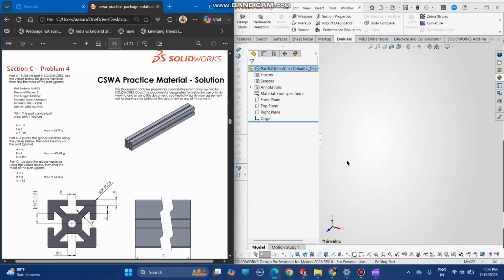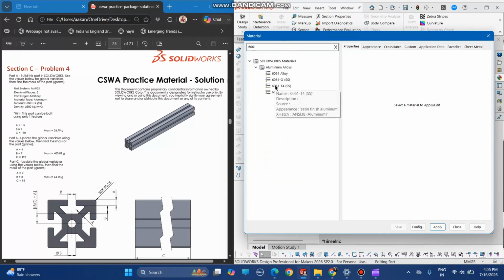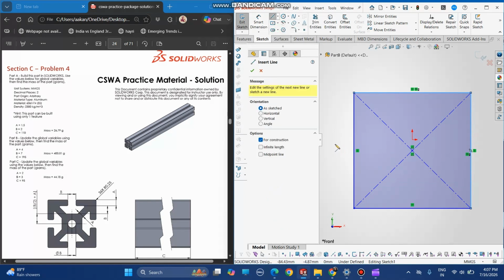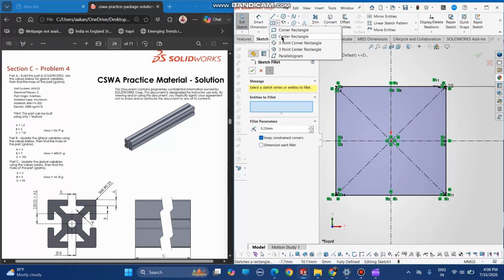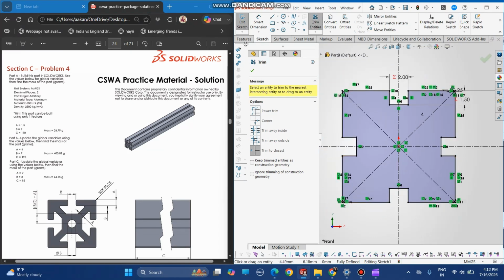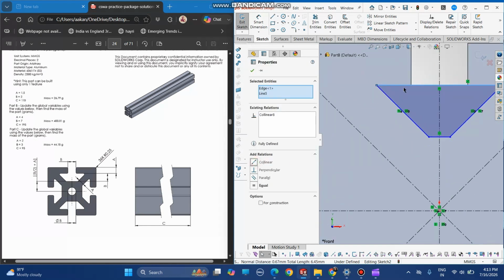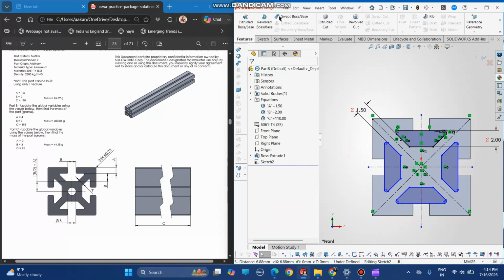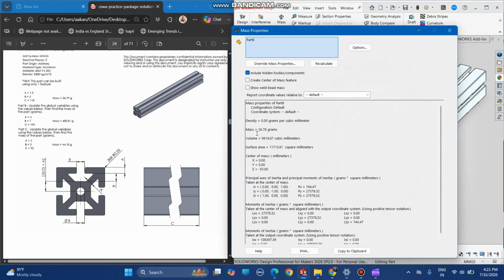CSWA Exam practice paper- Section- C Problem- 4 Fully Explained